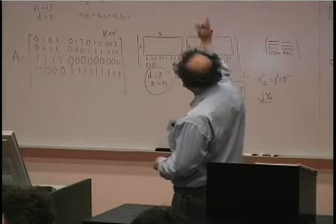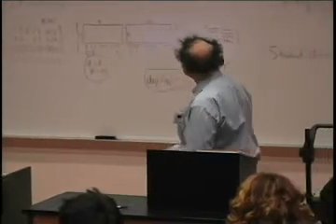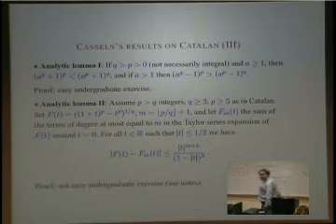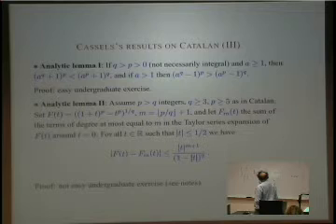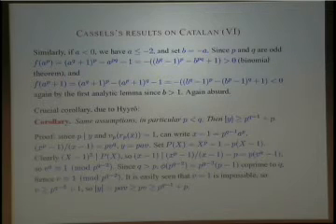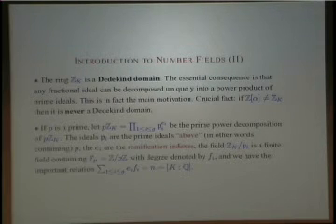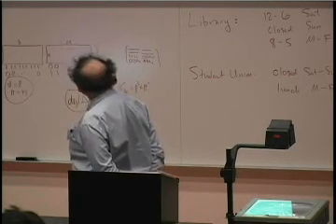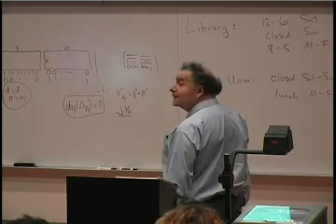Explicit methods for solving Diophantine equations (Henri Cohen) 2-5